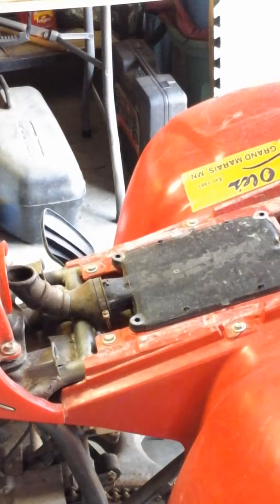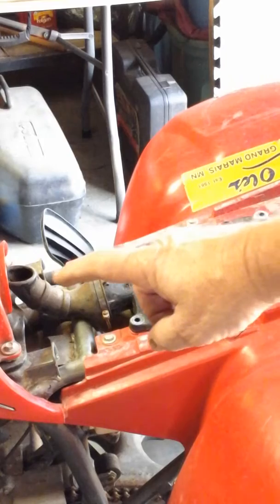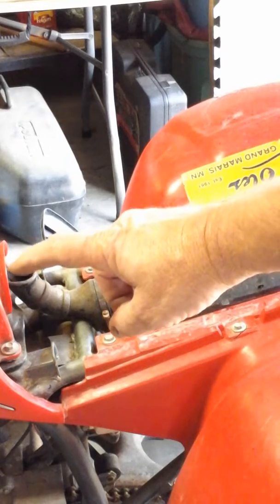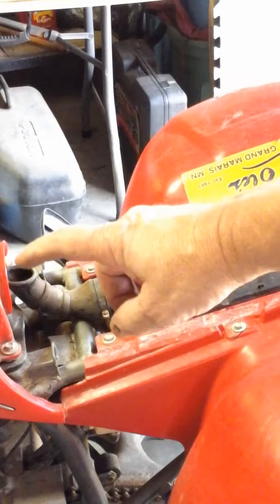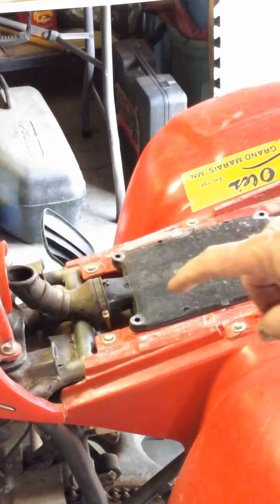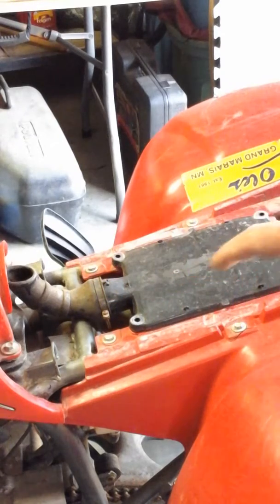Rodents in lawnmowers and ATV's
Rodents can get into anywhere.